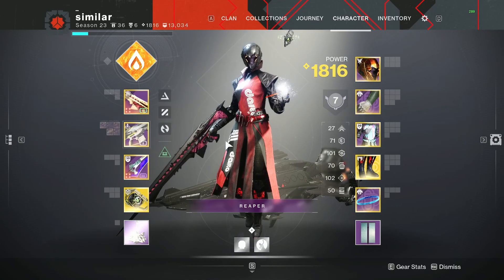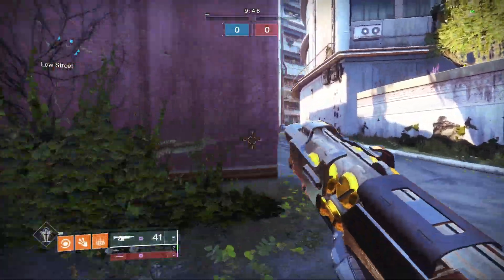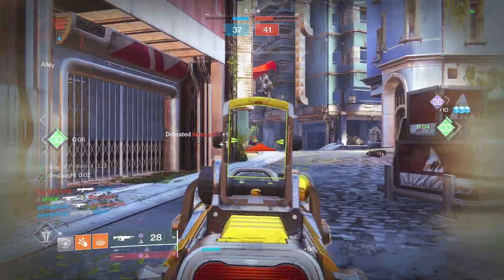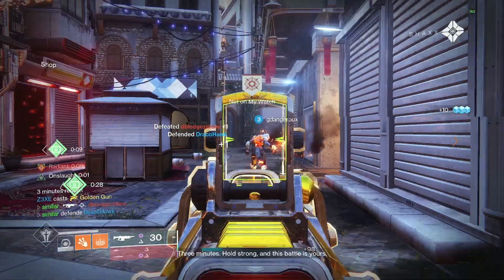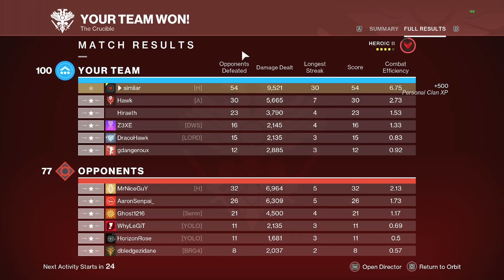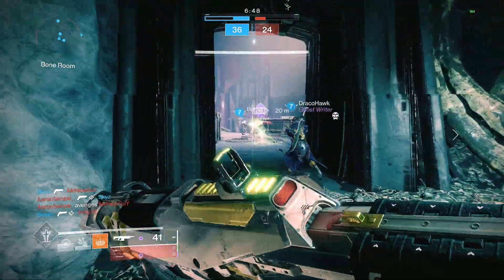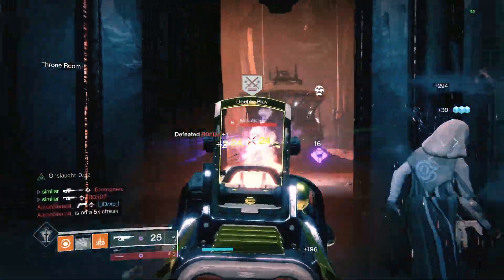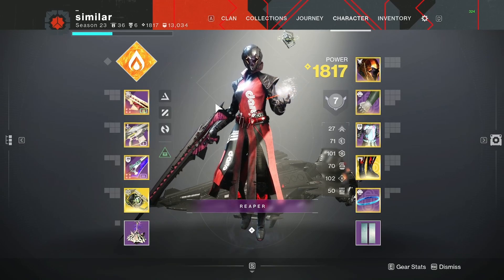THIS IS THE NEW BEST AUTO RIFLE IN THE GAME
In This Video i'm going to be covering  I hope you all went on to enjoy this video and if you did make sure to comment, Like and subscribe with post notifications on to never miss any future uploads to the channel!
Video Timestamps
Intro / God Roll  0:00 - 1:33
Game 1 1:34 - 6:37
Game 2 6:38 - 10:19
Outro / Weapon Breakdown 10:20 - 11:30